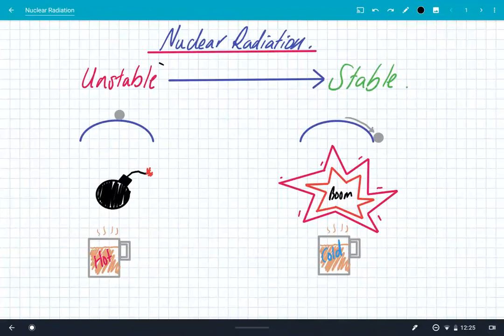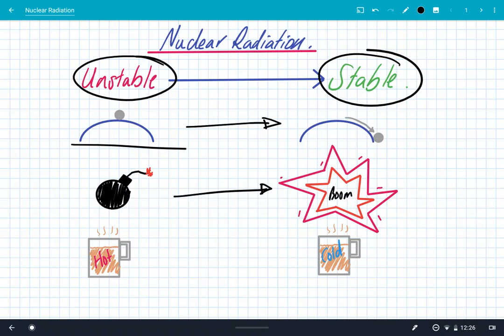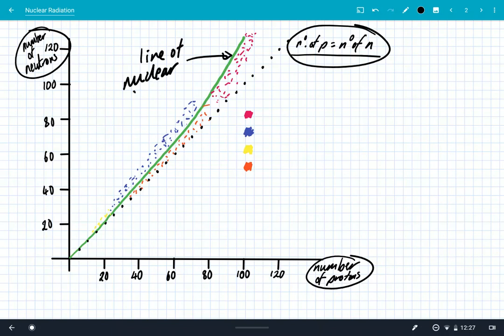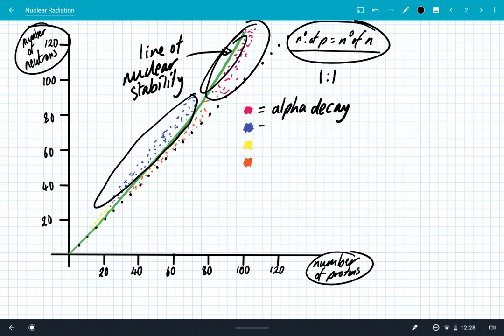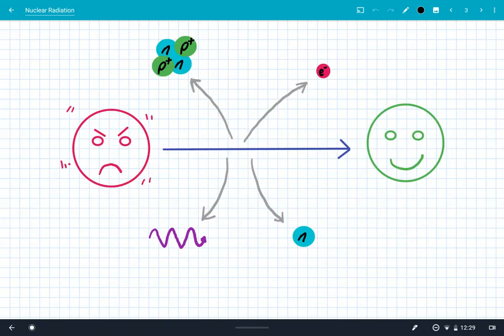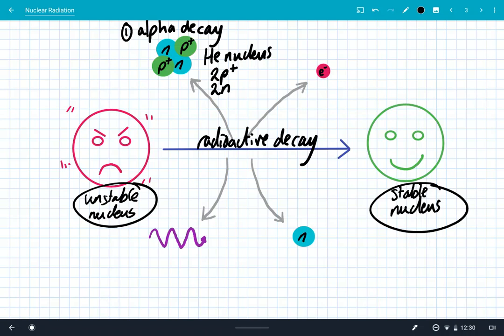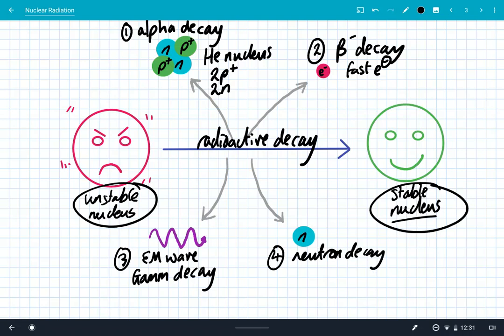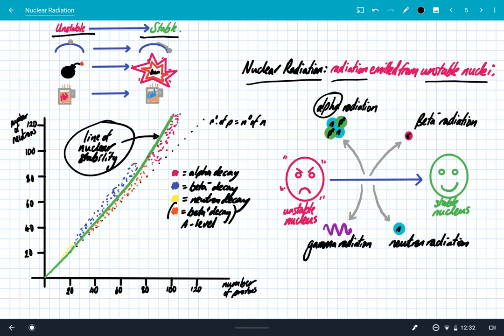Nuclear Radiation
OCR GCSE Physics - Nuclear Radiation